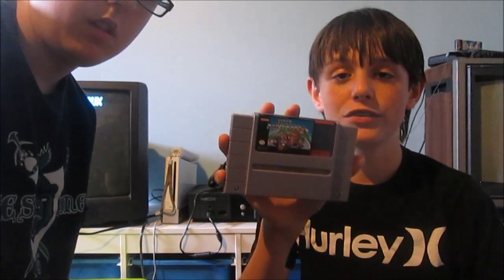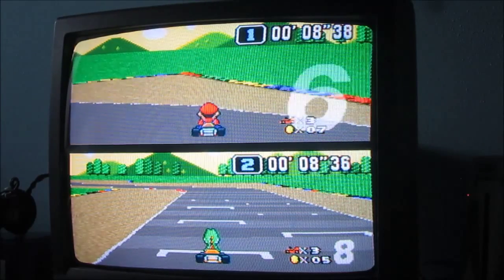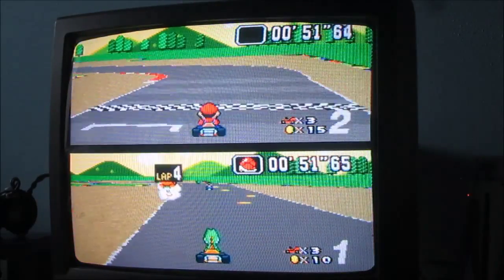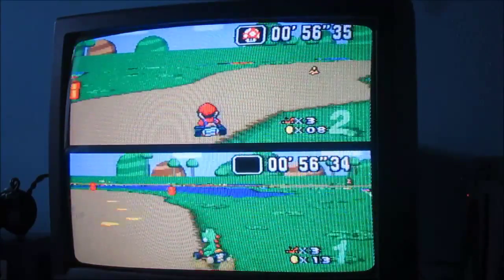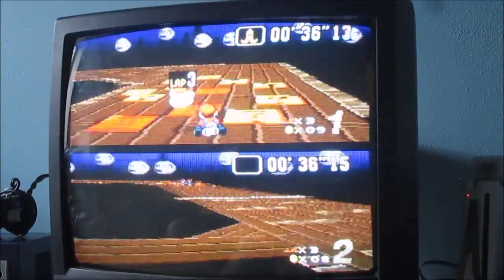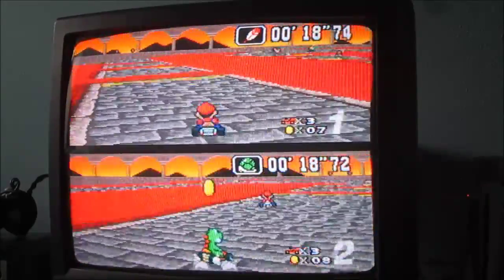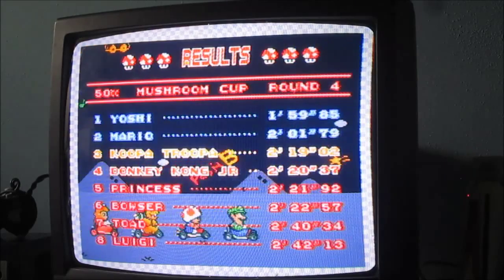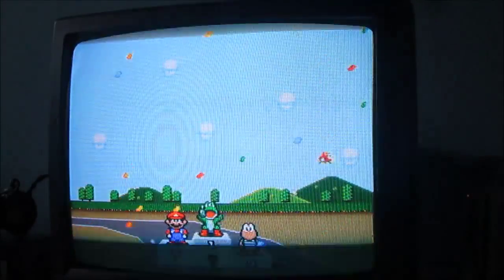SNES Reviews - Super Mario Kart - Episode 1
This is a review of Super Mario Kart for the SNES.